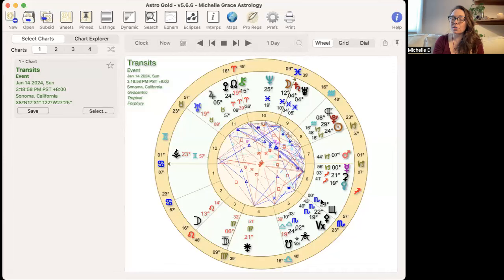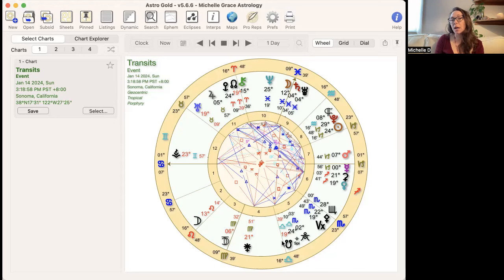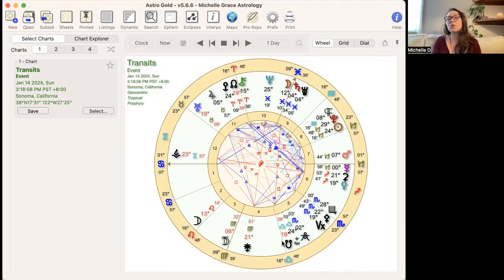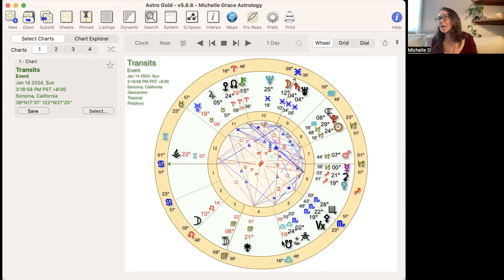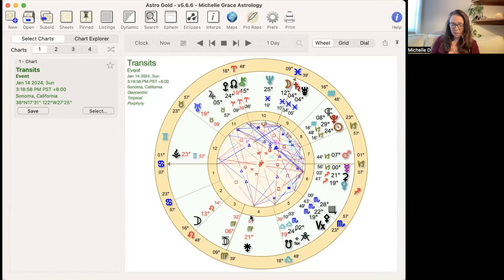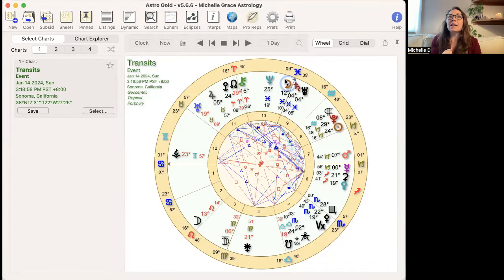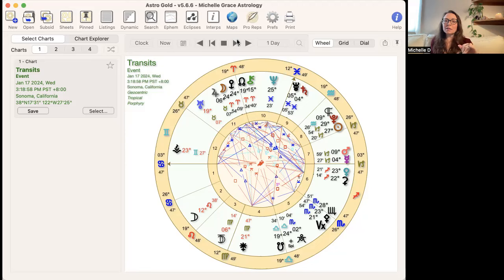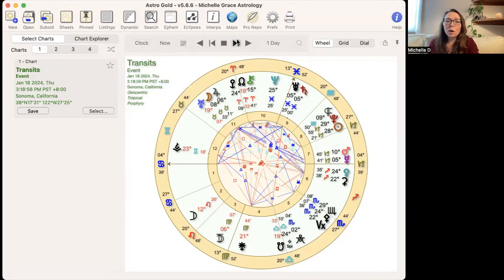Astrology with Michelle: Week Ahead Jan 14-22nd Pluto enters Aquarius Mars Uranus Liberation of Love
In this video Michelle talks about...the Power we hold as individuals to move our lives forward with Power: our Purpose, our Desire and our Choices. What happens this week is a big shift with Pluto moves into Aquarius while Mars moves through Capricorn with Mercury completing the shadow of it's retrograde. Venus squares Neptune this week as the Moon moves from Pisces, to Aries, to Taurus and into a first quarter trine with the sun in Aquarius. Big Evolution underway!

Create with Intention in 2024: My upcoming Masterclass on Using the Transits with your Own chart to intentionally create your year ahead is this Friday at 11am PST

I'm Michelle, As a Professional Astrologer, I see Astrology as a tool for Healing and Insight. My research is in healing trauma, looking at Relationships and Family constellations in the Birth Chart, for the purpose of healing and love. I am a Mother, and a student of A Course in Miracles. I practice meditation and Intentional Creativity, while devoting my life to raising children, practicing partnership and building community.

Sign up for the free Membership or to sign up for the Monthly Evolution Student Membership